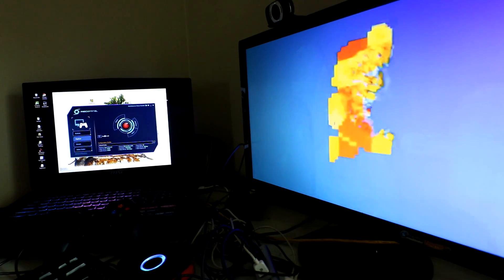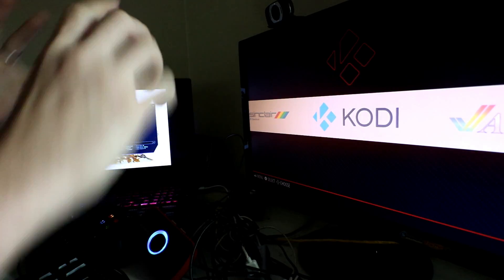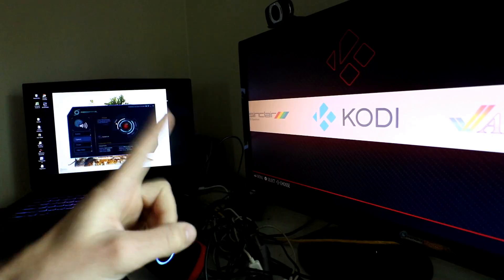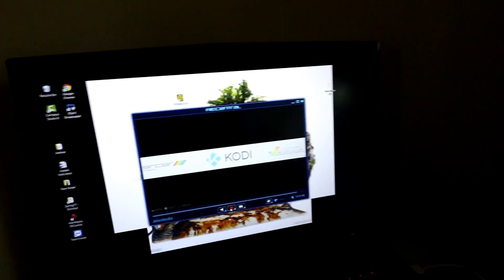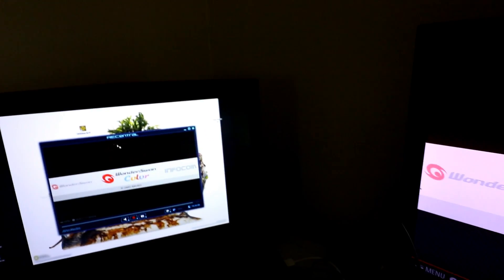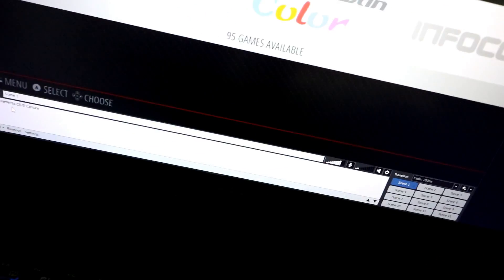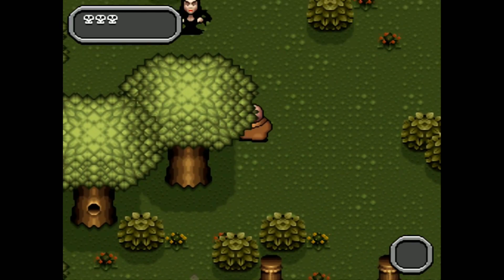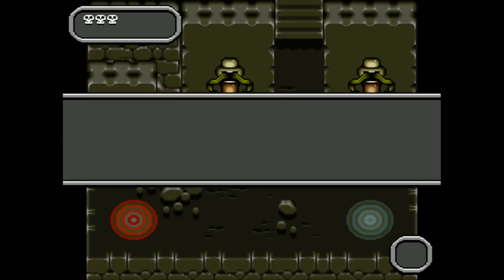Avermedia Portable Gamer - Raspberry Pi Settings for Stream & Recording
The best results so far for streaming and recording raspberry pi with commentary!

Product highlights:
-Stream and record Xbox, PlayStation or WiiU console gameplay
-Capture in full HD 1080p with H.264 hardware encoder
-Record stand-alone without PC directly to SD card
-Ultra low latency streaming and recording
-TimeShift – Record retroactively
-Stream Engine – Allows compatibility for popular streaming software
-Stream or share directly to YouTube, Twitch, and more with built-in commentary and RECentral software

Want this setup - Buy these things first:
Rasberry Pie 3
128gb micro sd